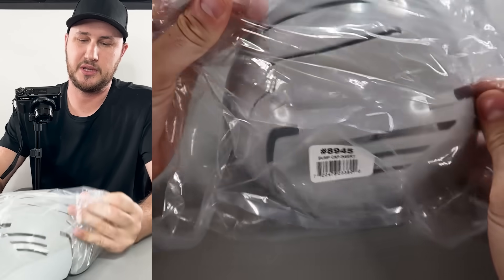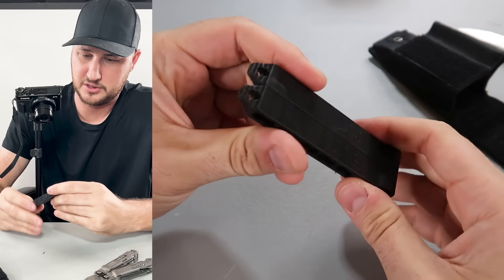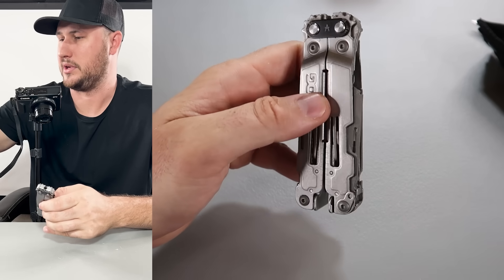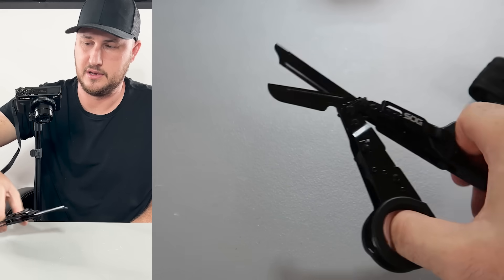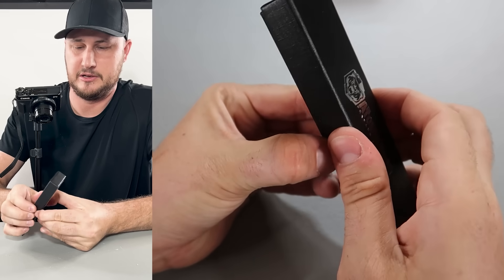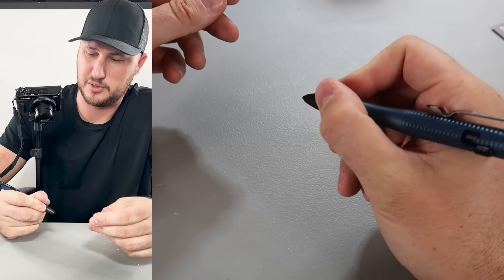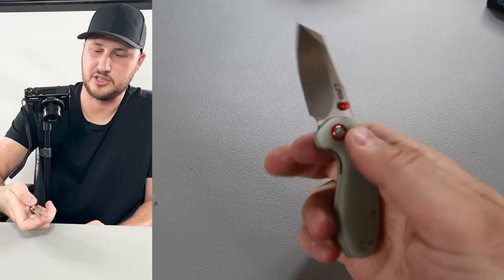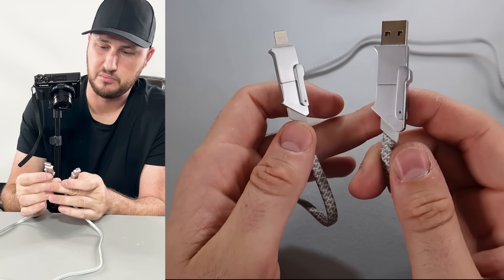10 Next Level Gadgets I Found on Amazon